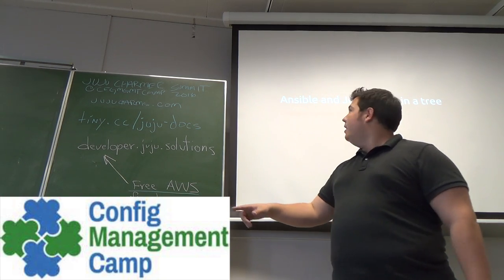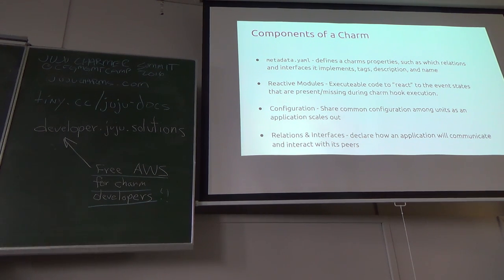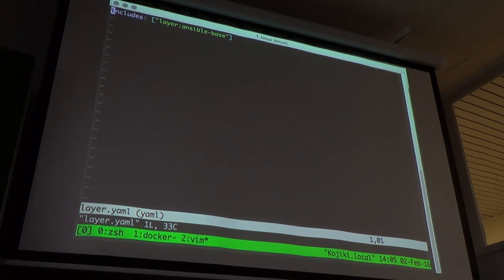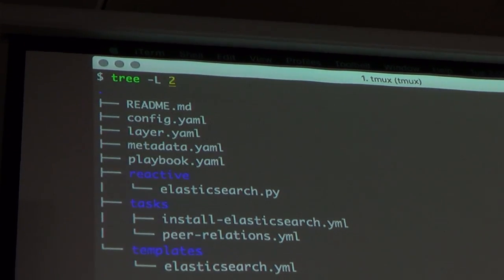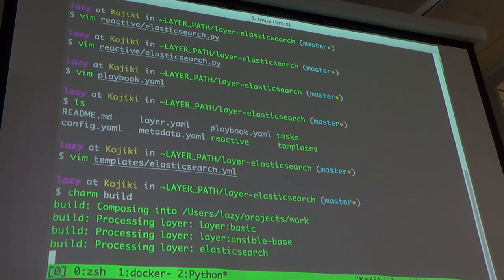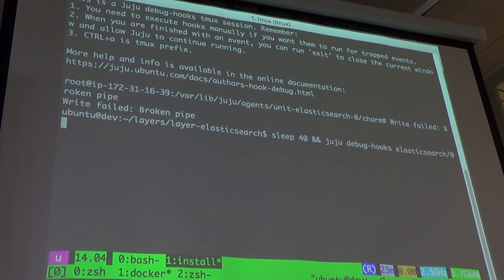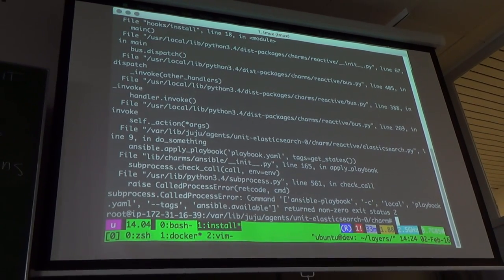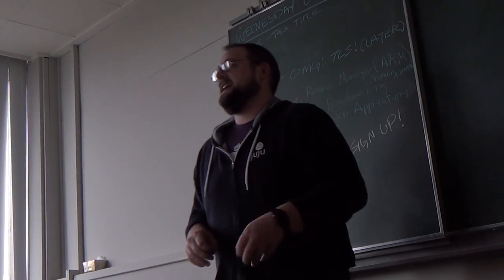Ansible and Juju sitting in a tree - Charles Butler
Combine all the things! One of our newly formed web teams was at akward place. The "ok what tool should we use?" discussion came up. Some people liked config management tool A, some wanted B, and some wanted C. They were short on time so learning deep in any of these tools was an automatic no-op. Out of frustration they decided to try Ansible, but only invest a few hours into it so they don't go too far down the rabbit hole in case they changed their minds. And in those few hours they were able to immediately prototype a working model that made the choice obvious. When combined with Juju we soon found a pattern of success that spread quickly and soon found it's way into production. In this talk we'll cover our production Elasticsearch stack playbooks and charms and things we've learned from integrating all these tools together.

About Charles Butler
Charles currently works on the Juju data center orchestration platform as a charmer. His prior work includes building the #5 Pittsburgh PA Digital Marketing Agency: Level Interactive, and performing community Q/A with many Open Source projects.